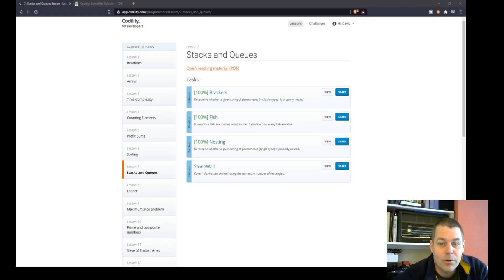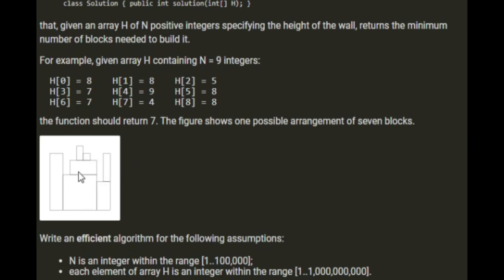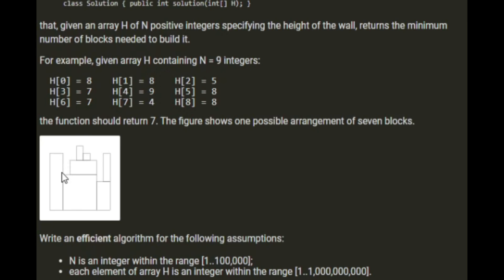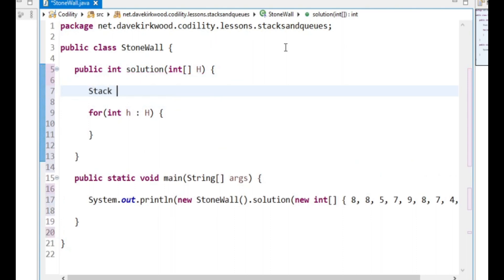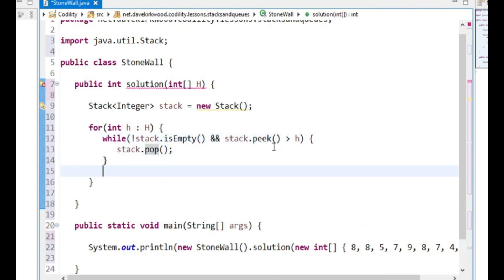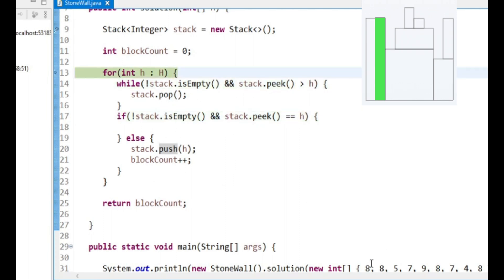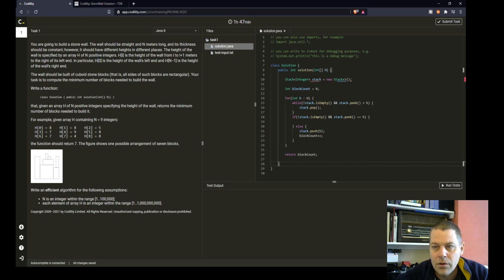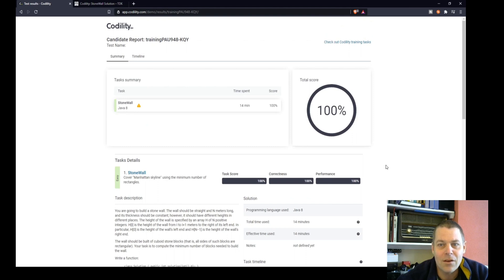Codility StoneWall solution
StoneWall is the final exercise in the Stacks and Queues lesson on Codility. The aim is to find out how many rectangular blocks are needed to build a wall. The wall is specified as an array of heights.

This video shows my solution, written in Java, that scores 100% on Codility.